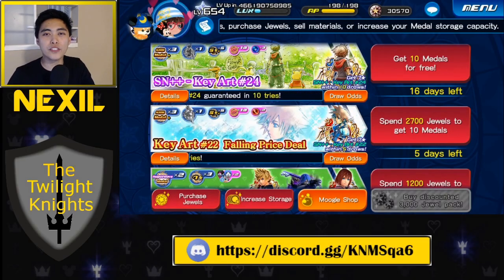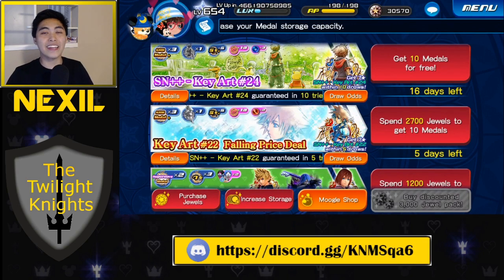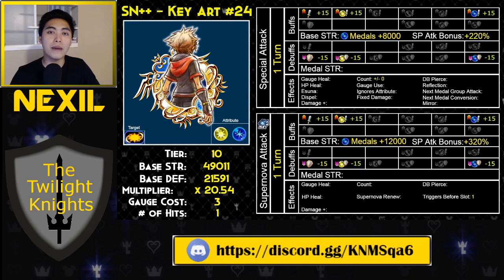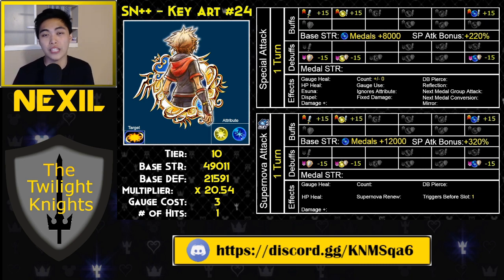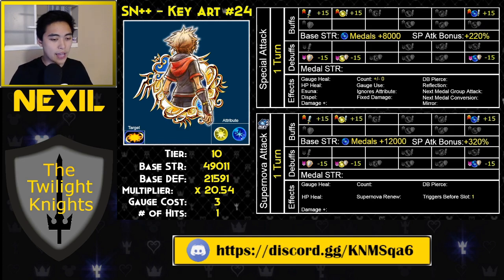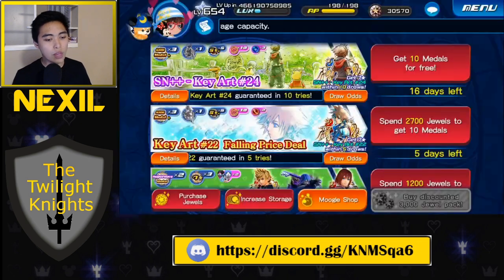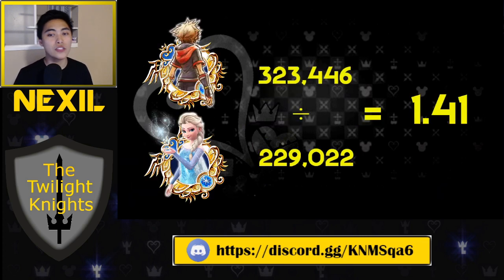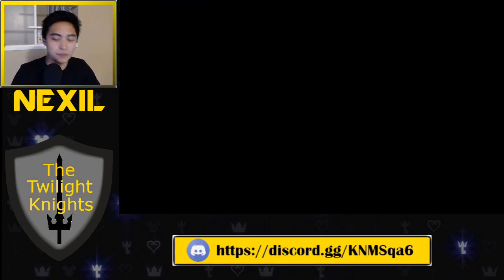KHUX - ANOTHER 10 Pull Mercy?! SN++ Key Art #24 is here!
.they better bring back 5 pull mercies soon.